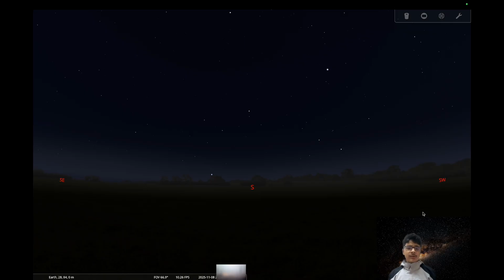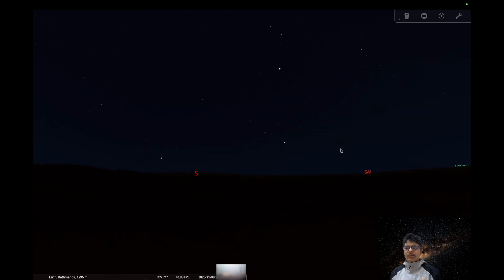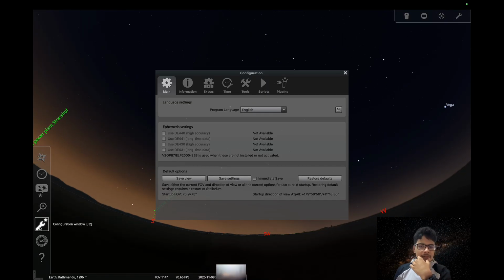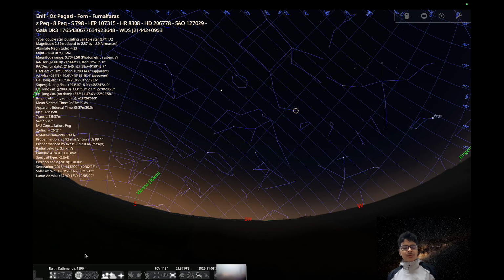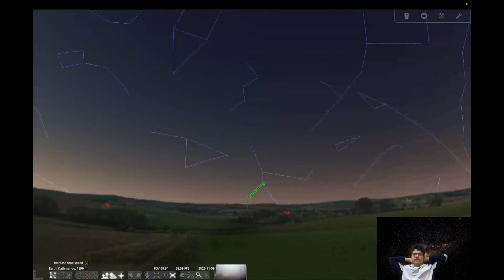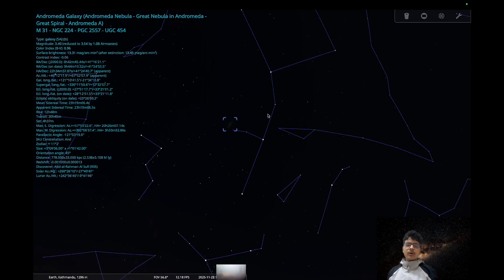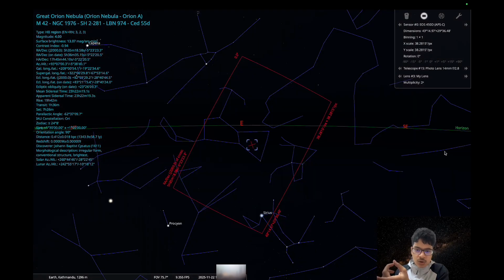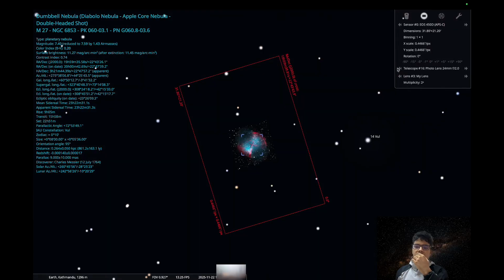Stellarium Guide for Beginners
Welcome to this Stellarium Guide for Beginners!
In this video, I’ll walk you through the basics of navigating Stellarium, the free virtual planetarium that lets you explore the night sky from anywhere on Earth.

You’ll learn how to:
🔹 Set your location and time
🔹 Identify planets, stars, and constellations
🔹 Explore the Milky Way and celestial sphere

Whether you’re a student, astronomy enthusiast, or just curious about the stars, this guide will help you get started easily.